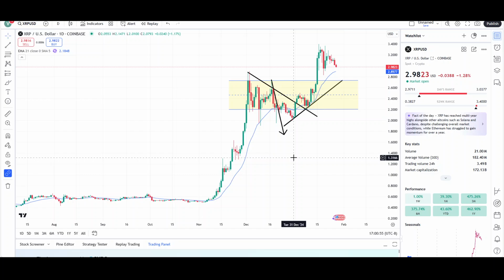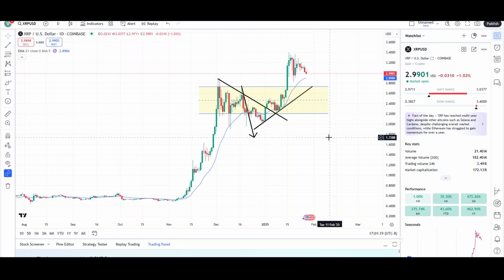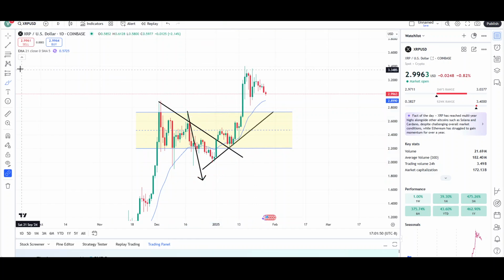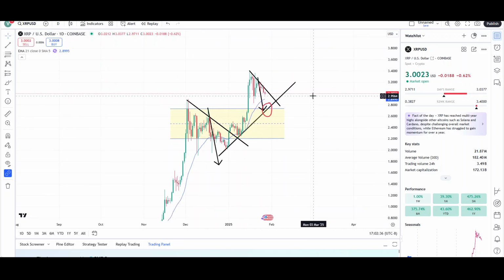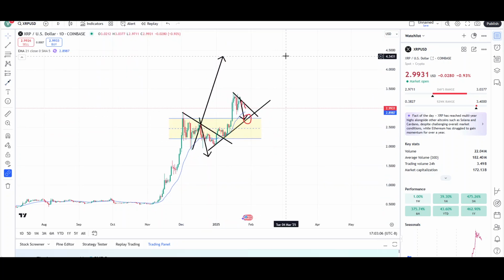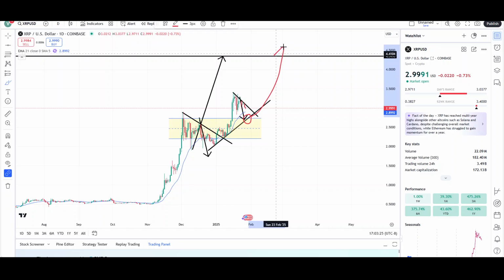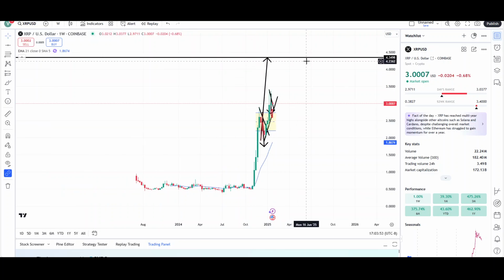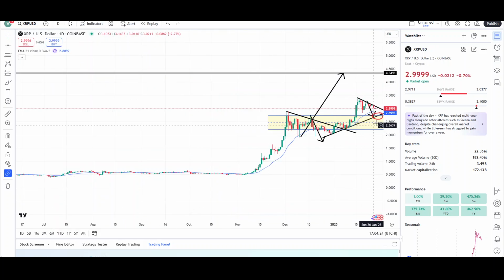XRP/USD Crypto: Price Predictions Using Technical Analysis.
Hello YouTube❗,

This is video number 1,643 on the channel. I will be doing a Technical Analysis breakdown for XRP, with price targets.